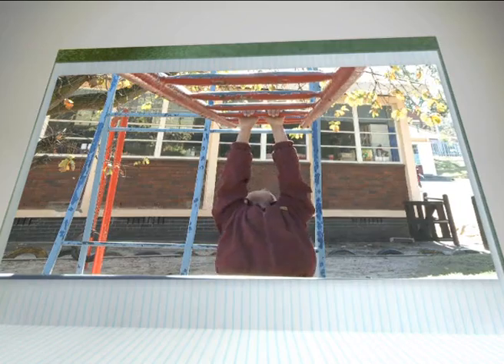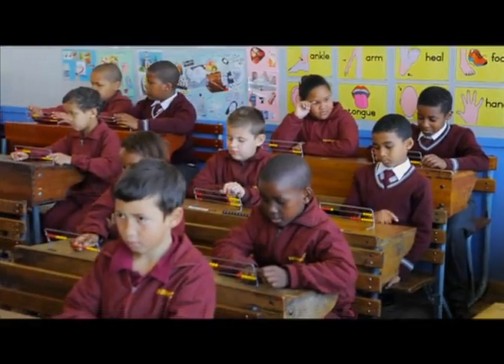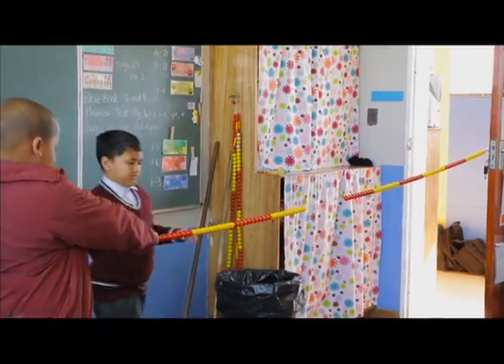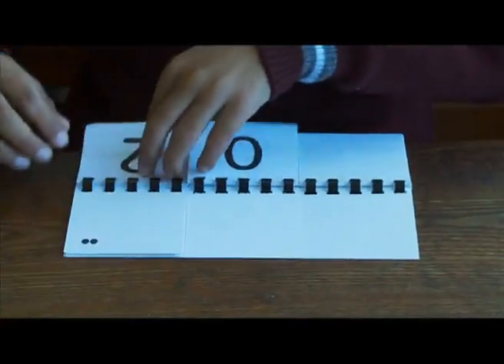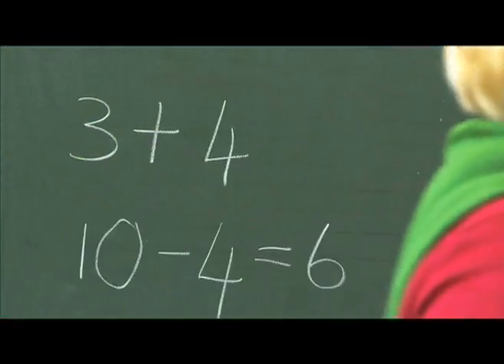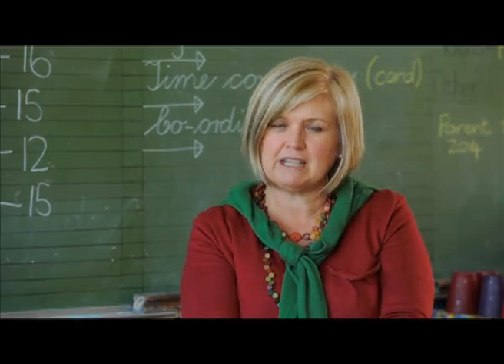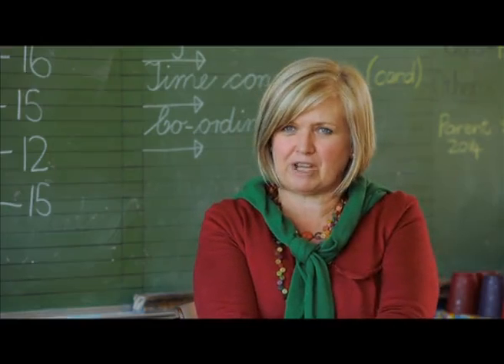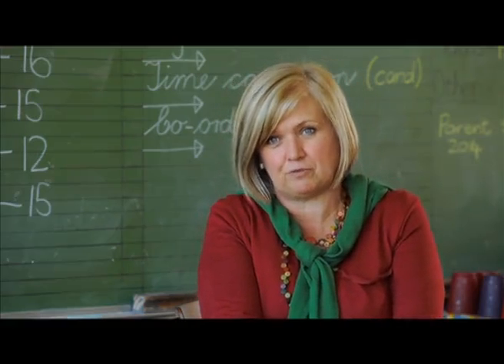Addition and Subtraction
Ms. Wendy De Vos from Parrow North Primary School teaches addition and subtraction using a number line to her Grade 3 learners. The lesson is split into three sections which are concrete, representative and abstract. The teacher uses learners prior knowledge and the concrete apparatus to revise number concepts before dealing with addition and subtraction. The representative activity also involves working with a number line and then slowly introducing the idea of using a number line to add or subtract. Only once the teacher is happy with the concrete and representative activities does she start the abstract section of this lesson. The sums on written on the board and as a class they first do a few examples before the learners work indecently to complete some examples.